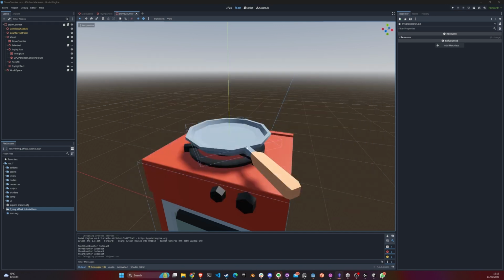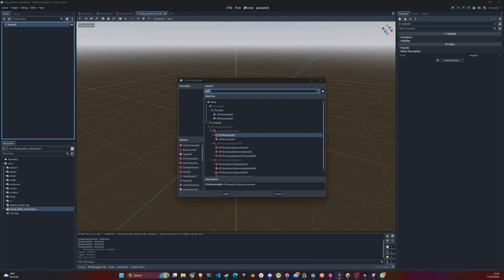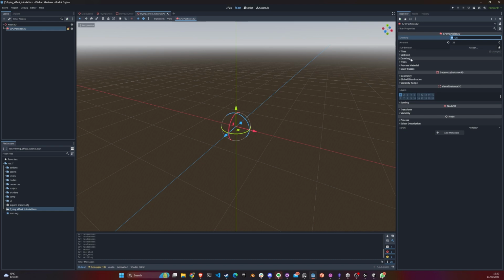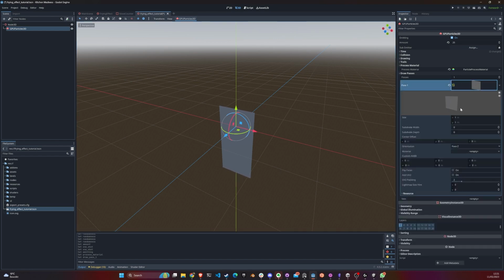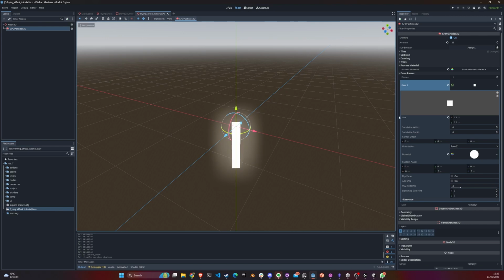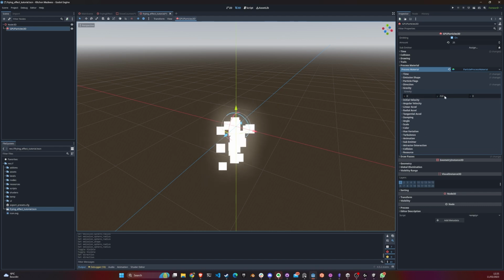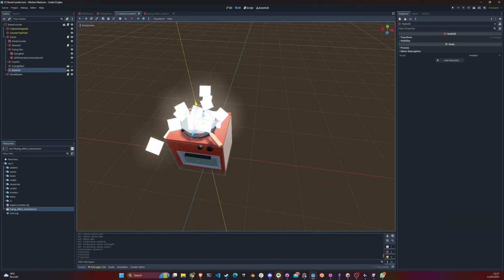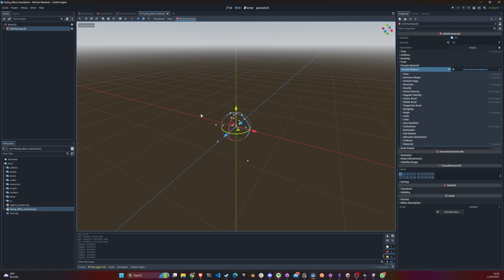Introduction to Godot Particle System: Sizzling Effect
In this Godot tutorial, we will go over 3d particle system in Godot. This is an introductory tutorial, and we will learn how to make simple sizzling effect.